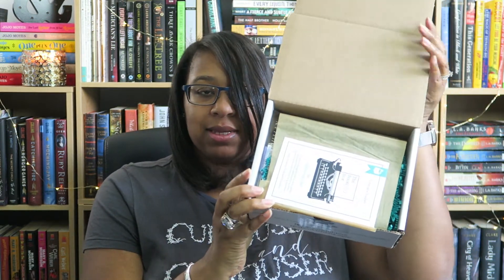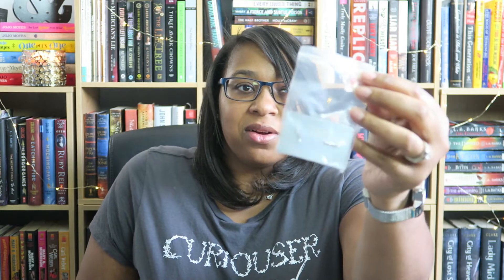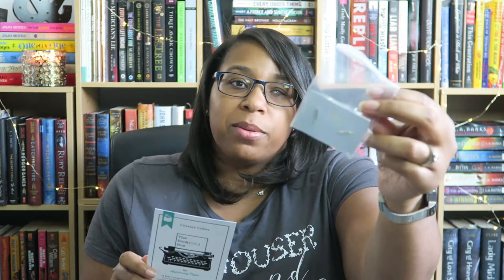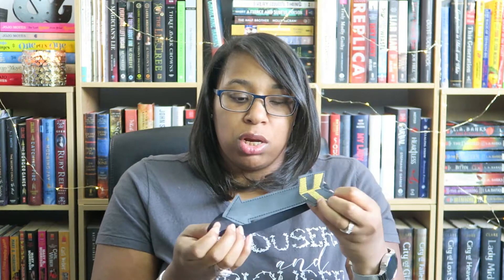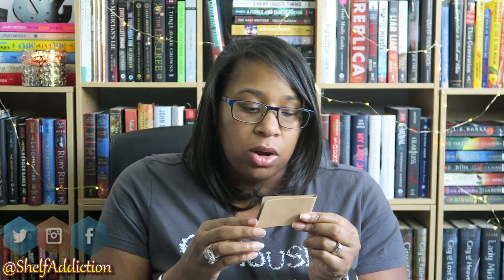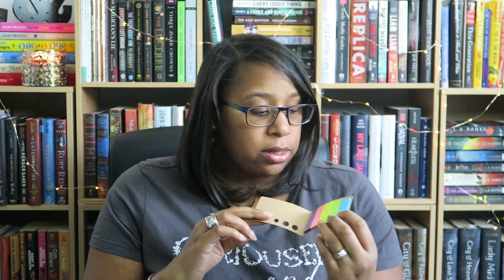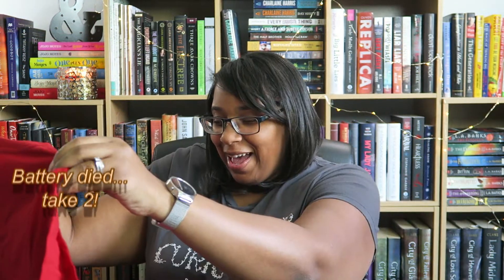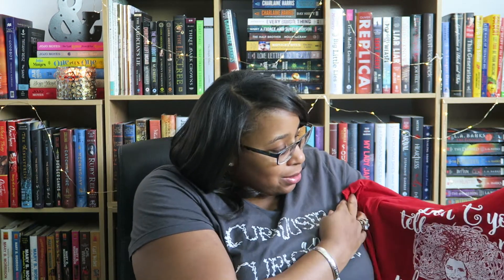Bookish Box Unboxing | September 2016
Thanks for stopping in to check out this month's Bookish Box unboxing video.  Thanks in advance.

** The Kimmy Schmidt item is a magnet, not a pin.  😀

I will earn a small credit if you sign up. Thanks in advance!

Happy Reading,
~Tamara

Want to try Bookish Box?

Want to try out OwlCrate?

Need books? Get a sweet discount at the Book Depository

Find out what I think of Audible!
Need audiobooks? Click here to try Audible and get your first audiobook for FREE

My handcrafted jewelry | The Jewelry Lab Online Boutique

Background Music | Courtesy of the YouTube Music Library

**This video shall not be reproduced, sampled or uploaded elsewhere without my written consent.